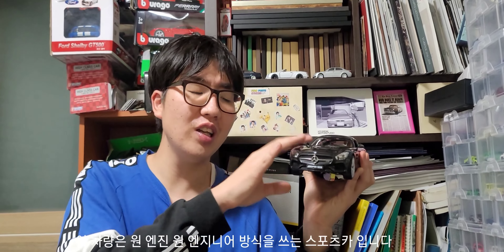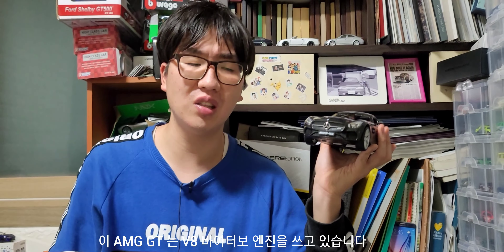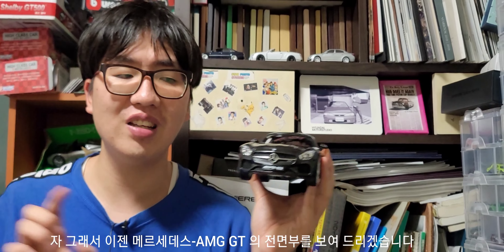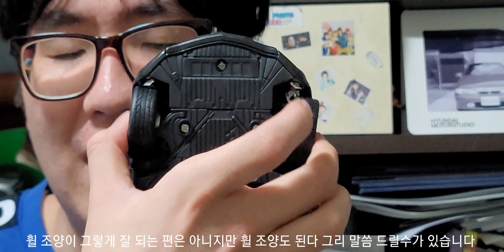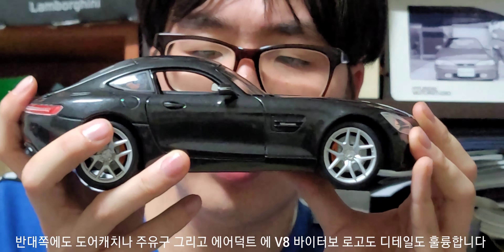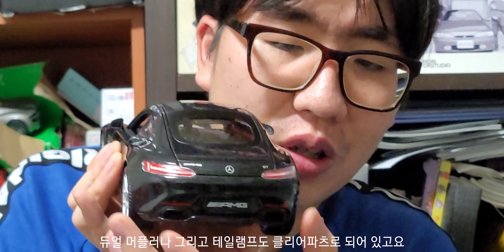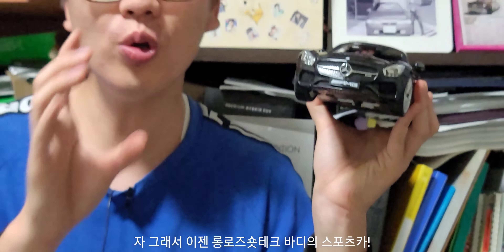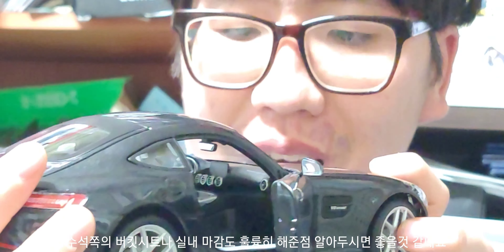메르세데스-AMG GT 다이캐스트 출고기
오늘 만나보는 다이캐스트는 바로 이것! 제가 그토록 소장해보고 싶어한 그 모델 바로 1/18 메르세데스-AMG GT 입니다 저도 이 다이캐스트를 소장해보면서 느낀점은 전체적인 외부 디테일도 깔끔해서 좋았을 뿐더러 내부 마감도 역시 1/18 다운 퀄리티를 볼수가 있어서 좋았습니다^^